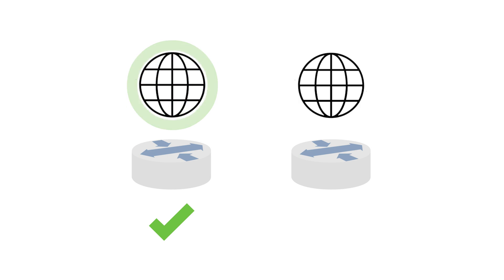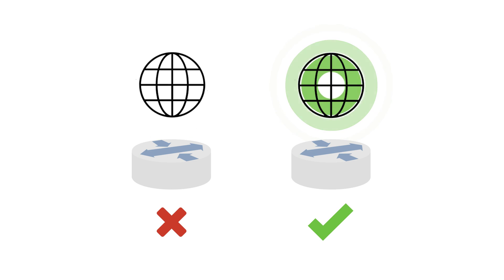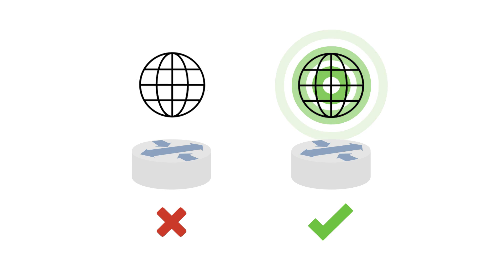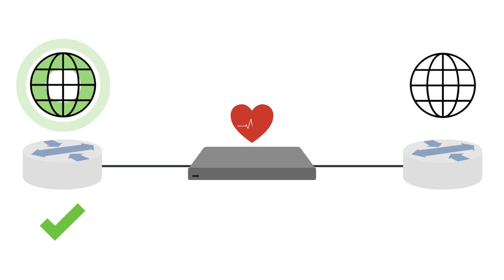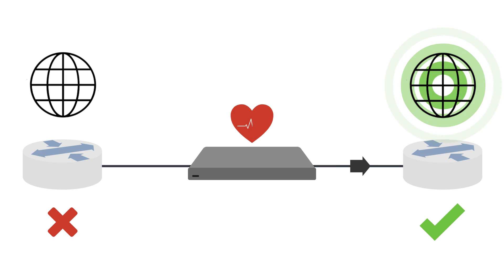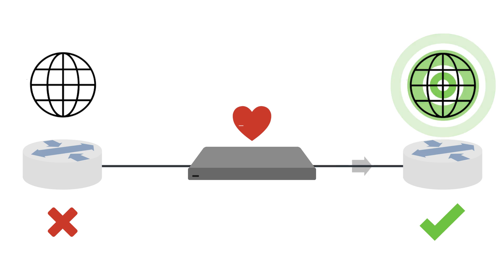What is Managed Failover? • Blackfoot Communications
What is Managed Failover? And how does it help ensure your business internet connection is always available?